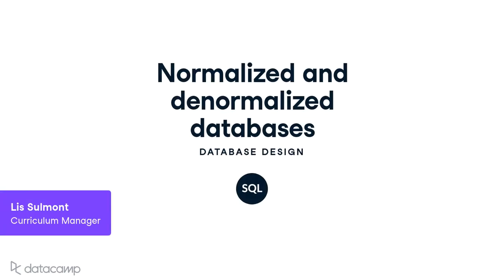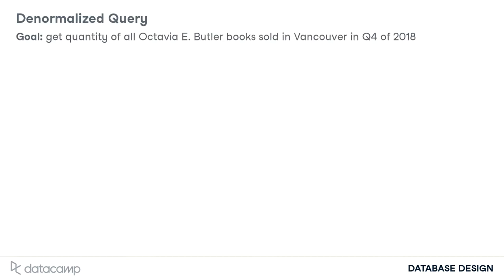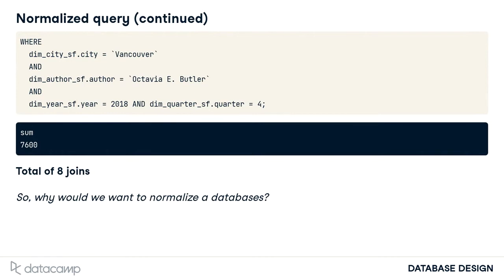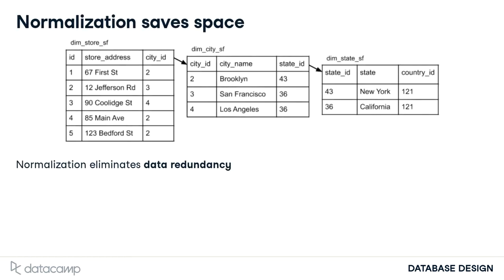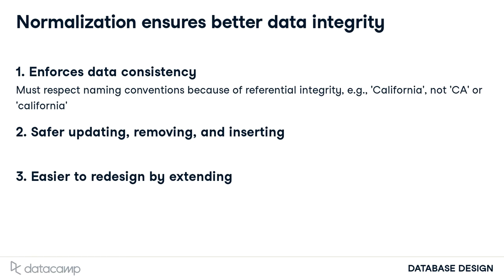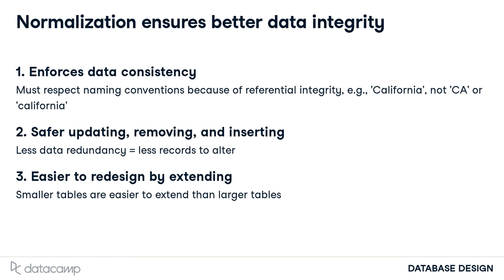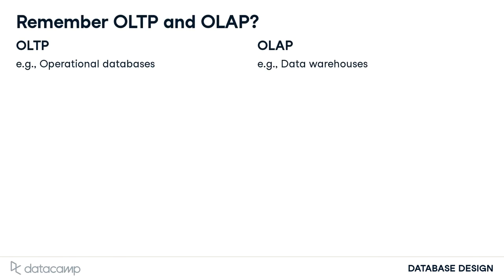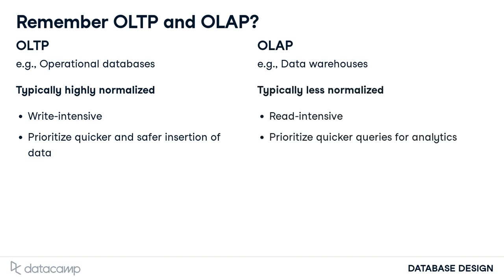Normalized and Denormalized Databases | SQL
Database Design

Database Schemas and Normalization
In this chapter, you will take your data modeling skills to the next level. You'll learn to implement star and snowflake schemas, recognize the importance of normalization and see how to normalize databases to different extents.